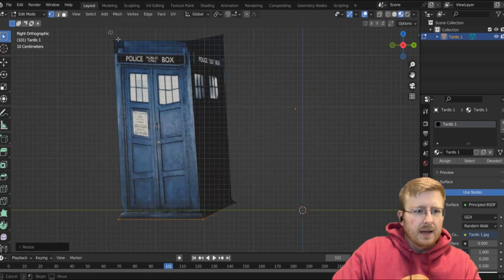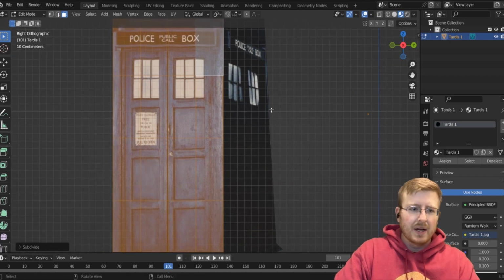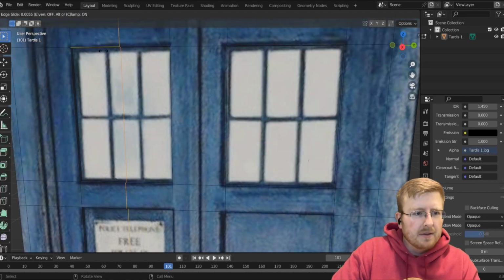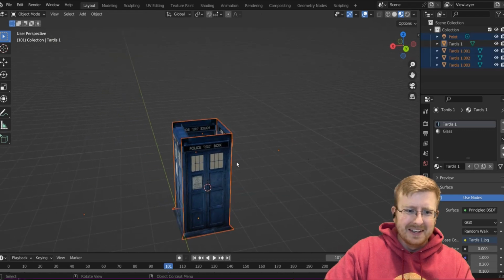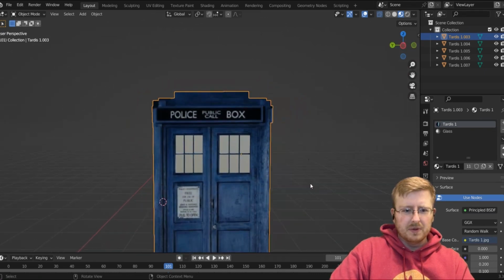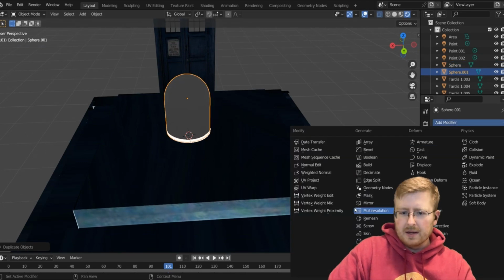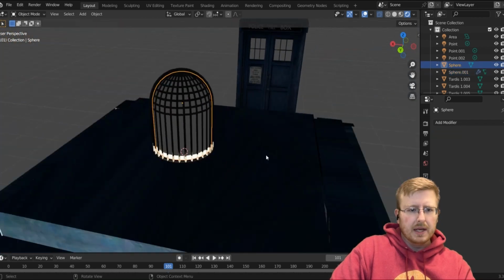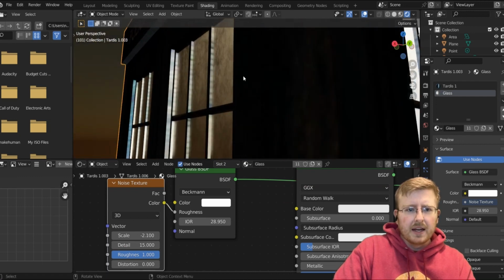I Made the Tardis in 30 MINUTES (I Cheated)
In this exciting and fast-paced video, make the iconic TARDIS from Doctor Who in Blender in just 30 minutes! And, I only cheat a little bit! Whether you're a seasoned Blender user or just starting out, this tutorial will provide you with useful tips and tricks for creating a detailed and accurate model of the TARDIS.

As I work through the modeling process, I explain each (gory) step in detail, making it easy for you to follow along and learn new techniques.  So, whether you're a Blender enthusiast, a Doctor Who fan, or both, be sure to check out this must-see video!